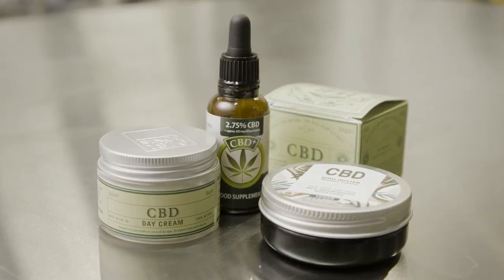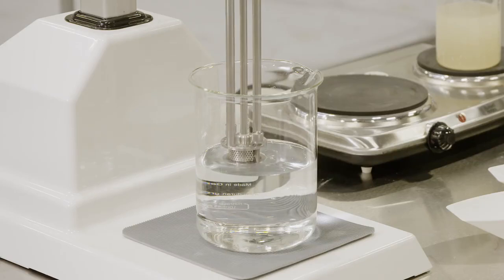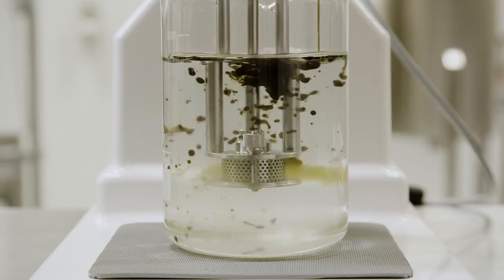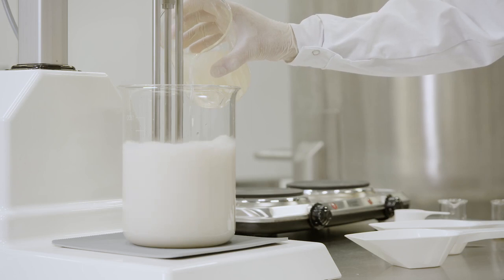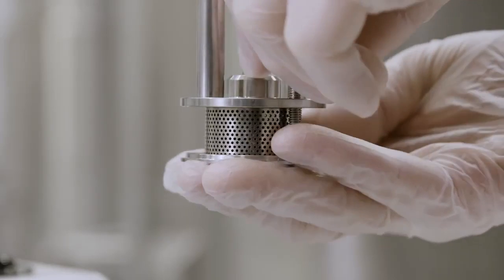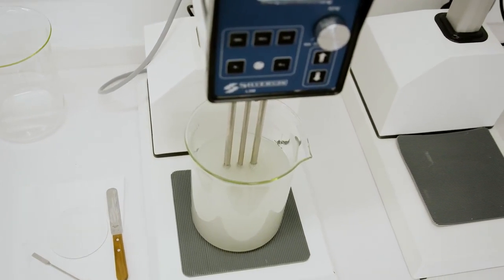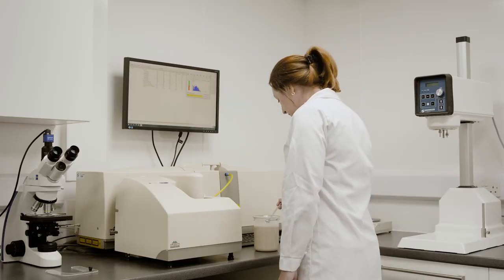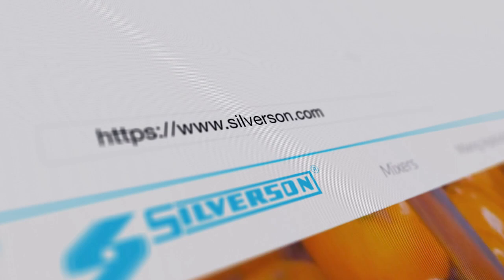[영진코퍼레이션 분산 유화 믹싱] How to make CBD Cream and Lotion SILVERSON high shear mixer inline mixer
저희 영진코퍼레이션은 영국 SILVERSON사 국내 공식 대리점입니다.